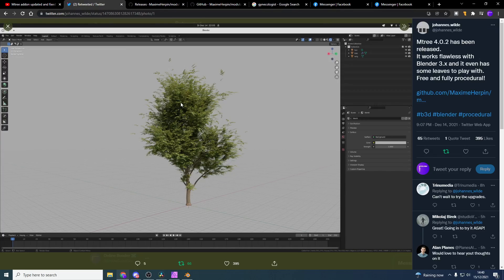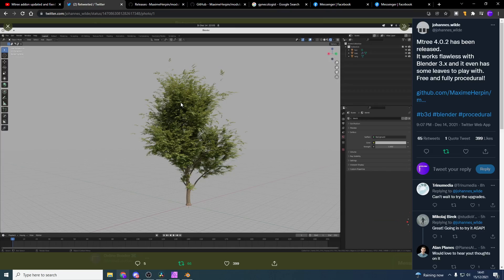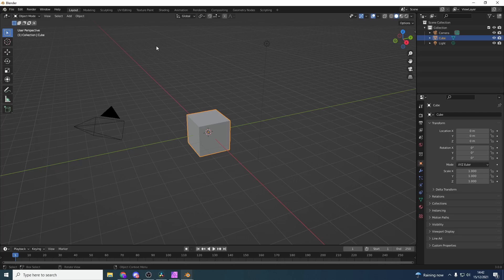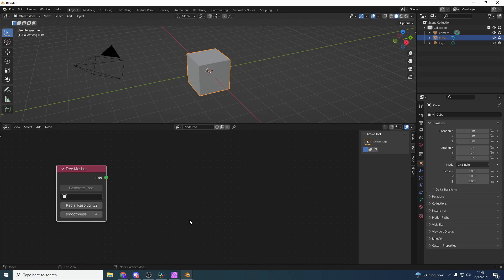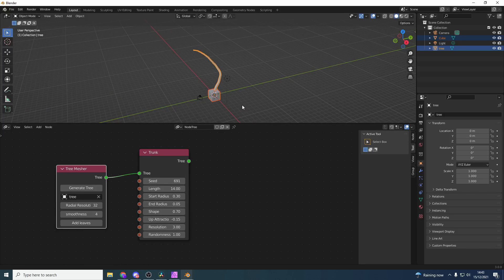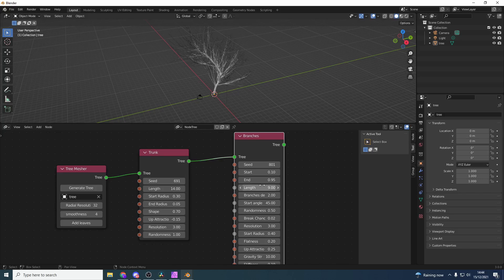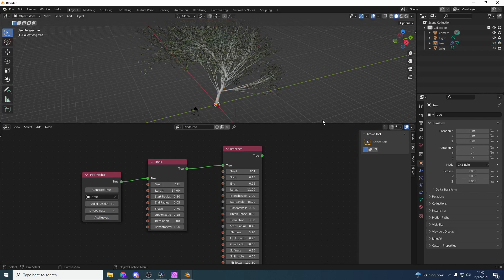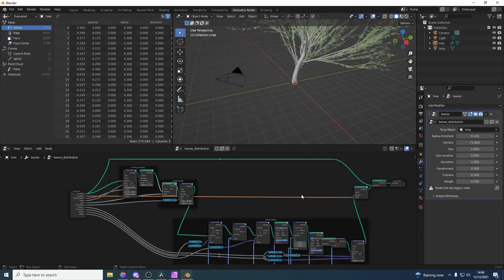Mtree 4.0.2 for Blender 3.X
Mtree is receiving some love for Blender 3.0 here's a quick look at the development.

blender addon free update mtree free blender plugin generate trees